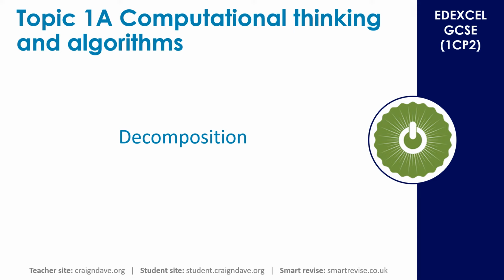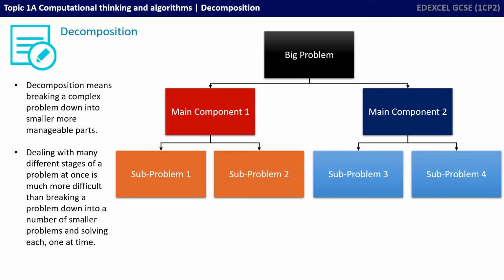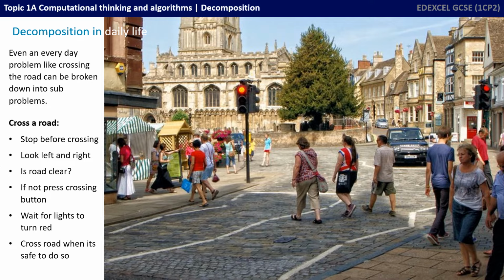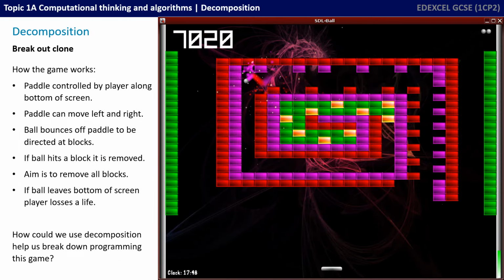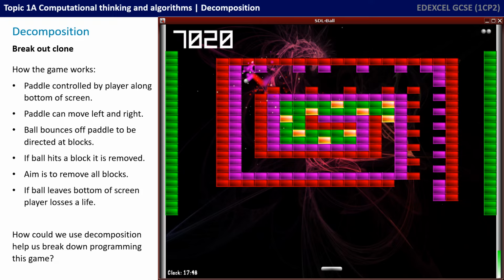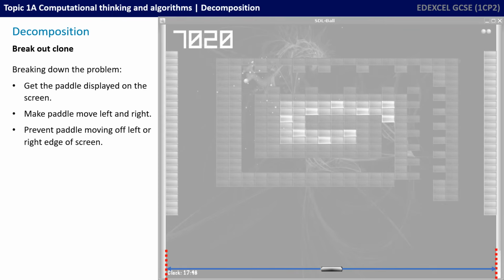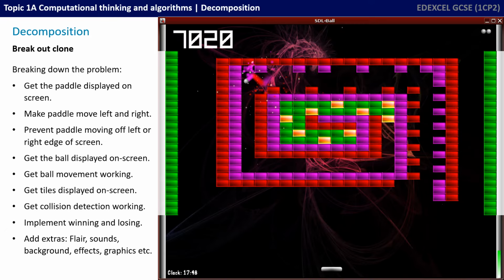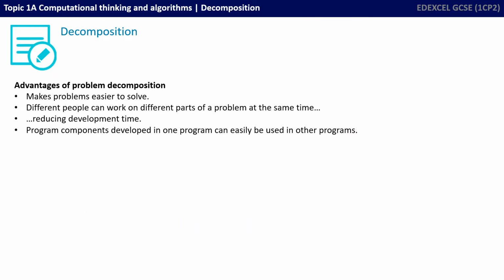2. EDEXCEL GCSE (1CP2) Decomposition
Problem decomposition, or breaking a problem down is an essential skill to becoming an experienced programmer. This video explains the concept using an everyday example of crossing a road and also how it applies to simple games design.

00:00 Decomposition
00:08 Intro
00:13 Decomposition
00:55 Decomposition in daily life
02:00 Breakout clone
04:12 Advantages of problem decomposition
04:52 Outro